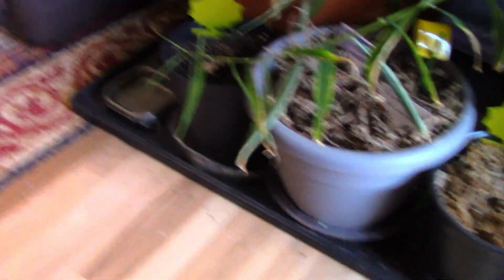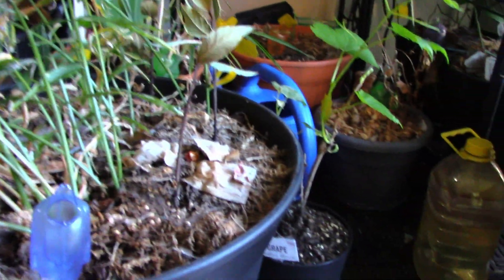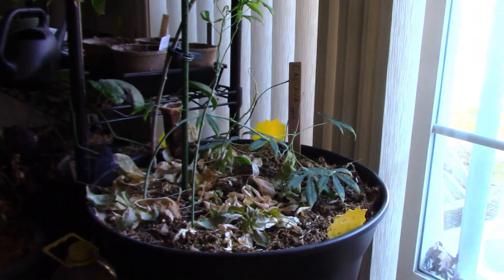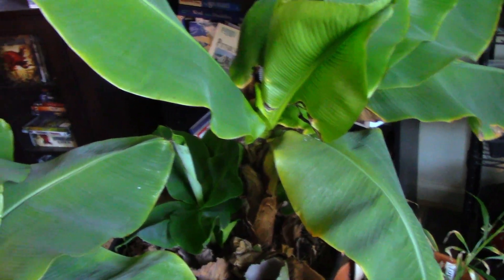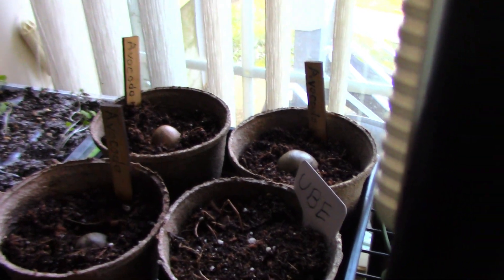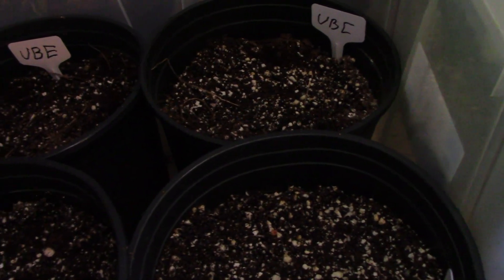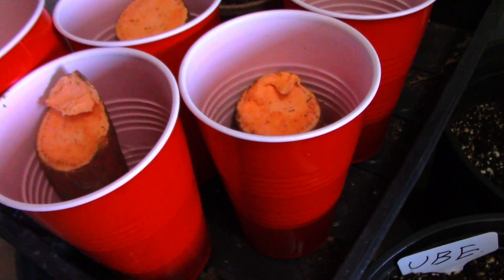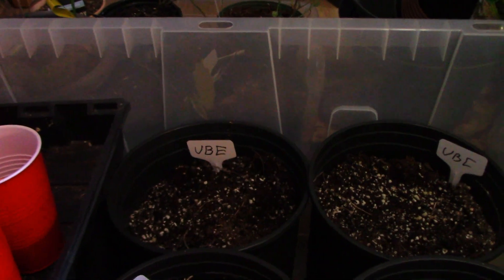Final Entry Indoor Edible Garden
In this video, we briefly update what's growing indoors in zone 7a Virginia. This is also the final in a series supporting a Winter Indoor Gardening collaboration (WIG2022) started by @GtJrGrowsItAlaska and @mikeschaoticgardening

Indoor Fruit Fly Trap
Yellow Sticky Bug Traps 36 Pack
Yellow Sticky Bug Traps 48 Pack
84 Traps Sticky Houseplant Traps
4 Pack Electric Bug Zapper for Outdoor and Indoor
Mosquito Bits & 110-12 Mosquito Dunks, 6-Pack, Natural
Garden Safe Neem Oil Extract Concentrate
Food Grade Diatomaceous Earth - 25 Lbs Bag
Diatomaceous Earth Food Grade, 10lb with Powder Duster